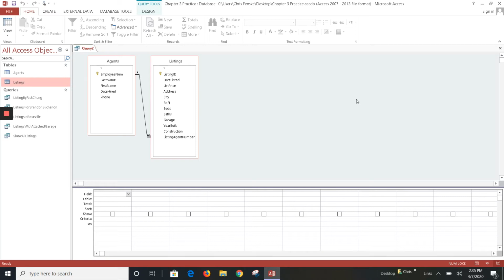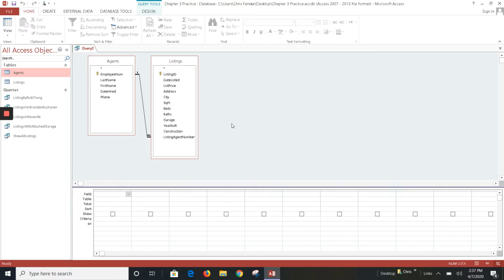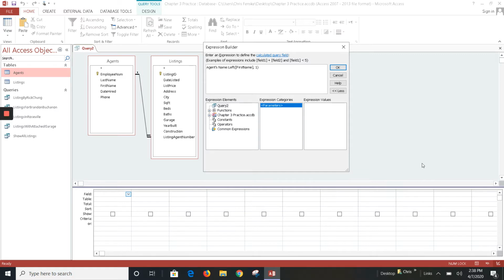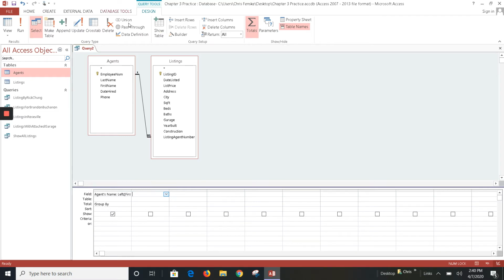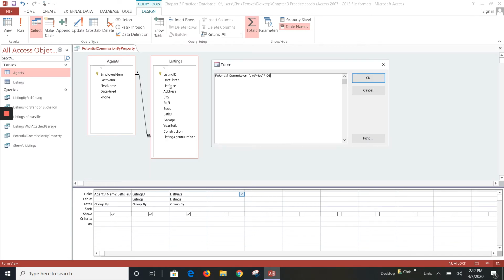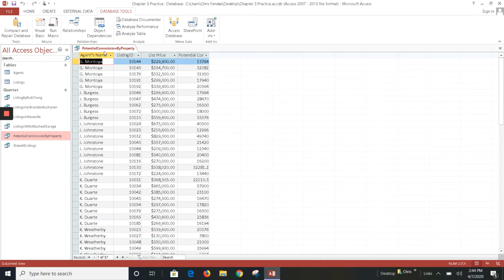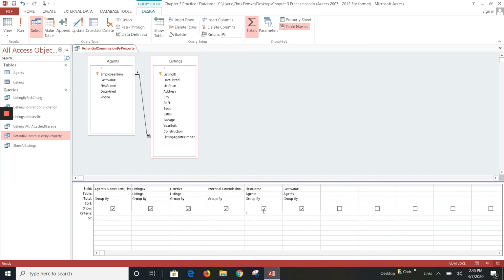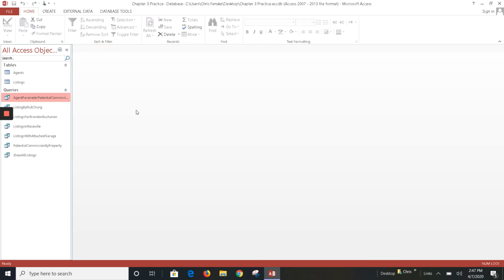Access Ch 3 PP 3 3